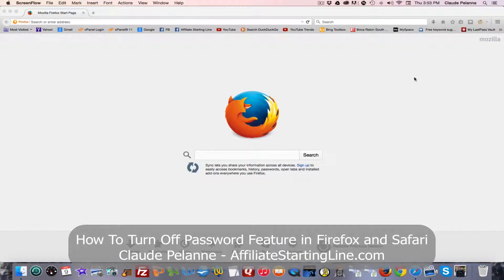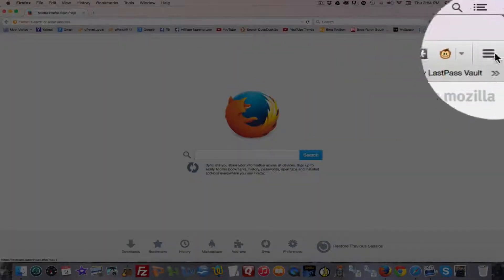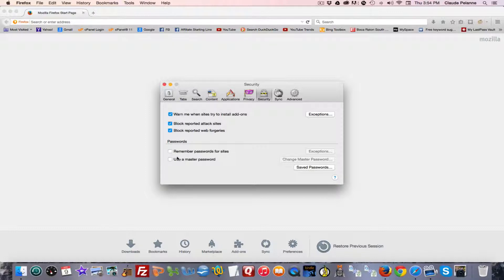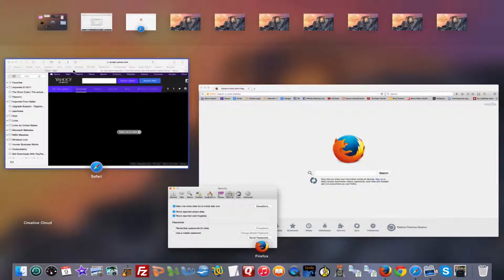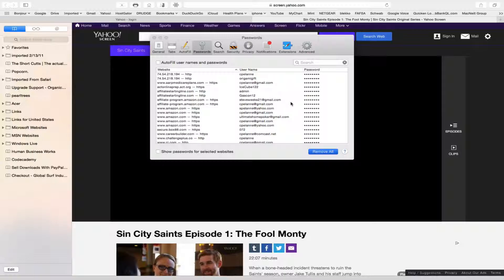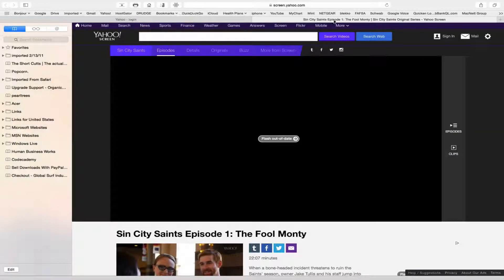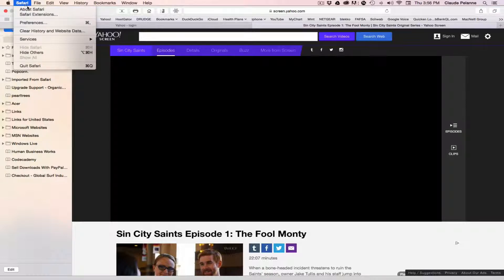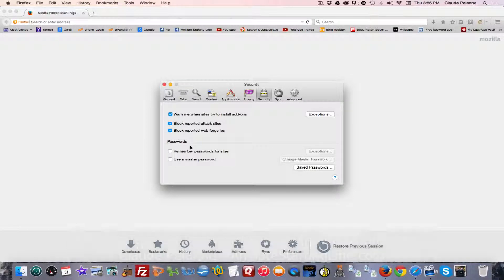How To Turn Off Password Manager in Firefox and Safari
How To Turn Off Password Manager in Firefox and Safari shows you how to turn off the password feature in Firefox and Safari. Browsers are not that secure and you can replace that feature with a more secure password manager. I use Lastpass but there are others to chose from as well. Enjoy.